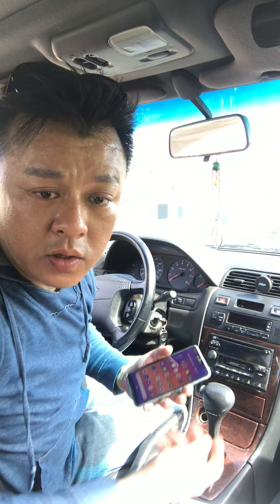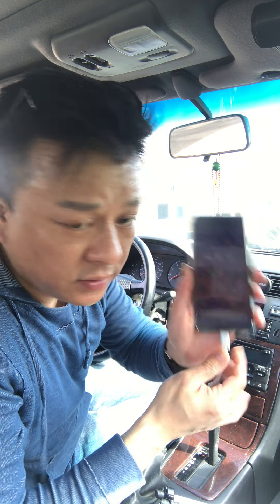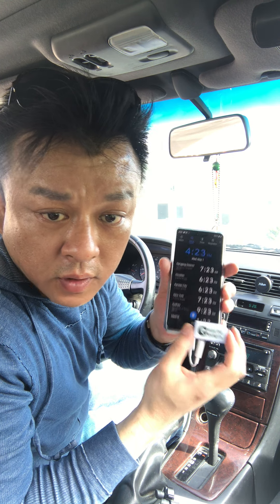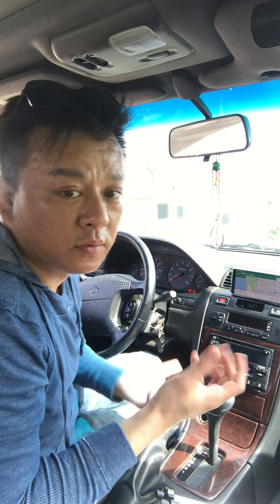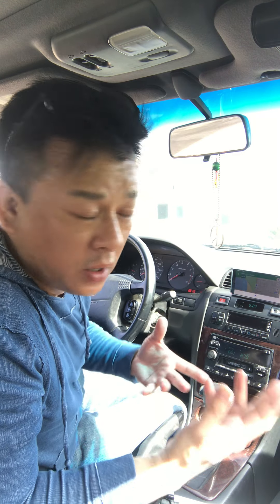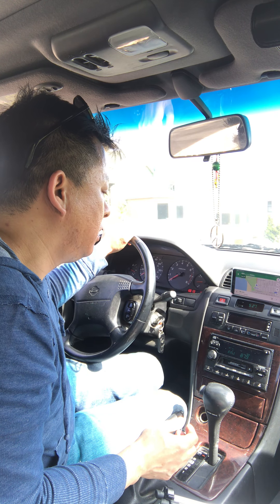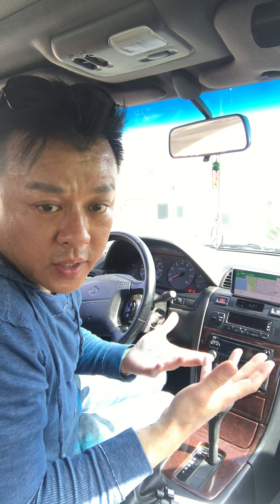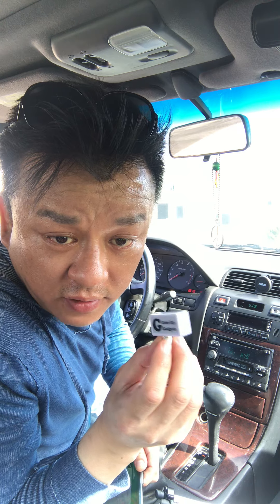How to add voice command to old car factory radio